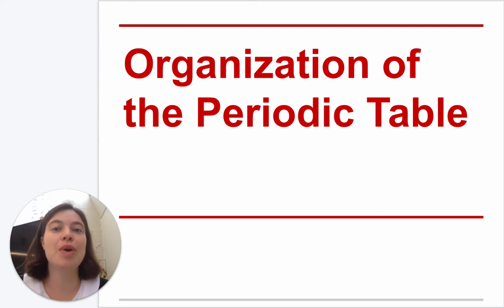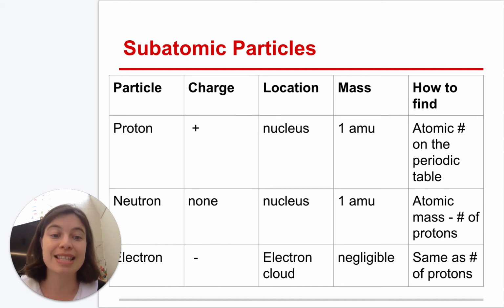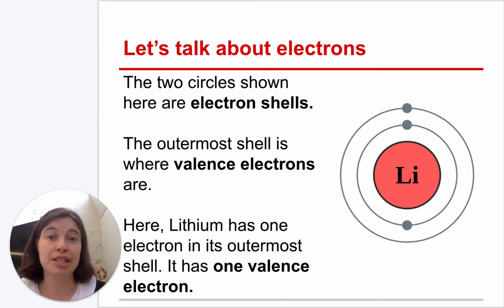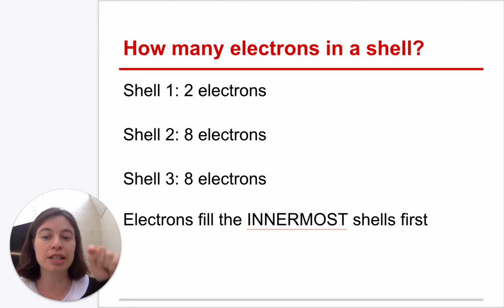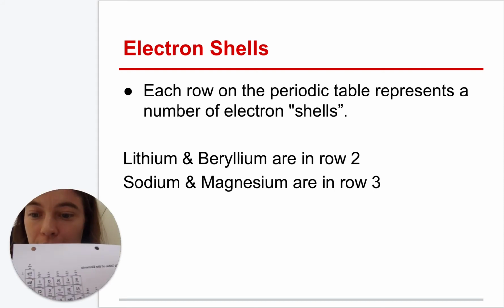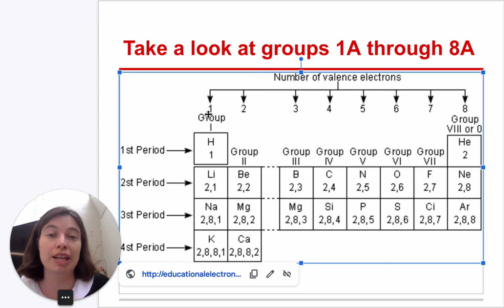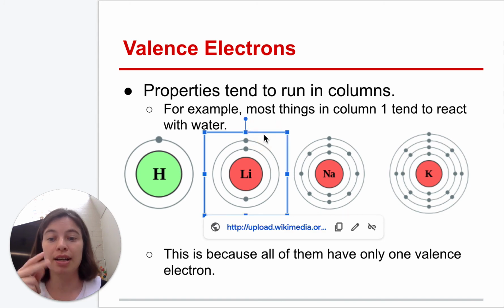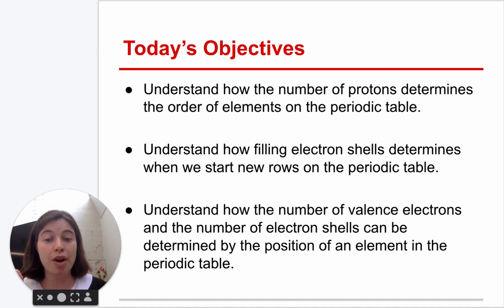Organization of the Periodic Table Part 2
Lesson Objectives

* Understand how to read a cell on the periodic table to determine its atomic number, element symbol, atomic mass, and element name.
* Be able to use the periodic table to determine the number of protons, neutrons, or electrons an element has.
* Be able to use the number of protons an atom has to determine what element it is.

What you need: chromebook, periodic table, pencil

Step 1: watch this video of me explaining the organizing principles of the periodic table.

Step 2: Complete the Classkick to test your knowledge. It should show you immediately if you got the answer right or wrong. My students can access the classkick by going to classkick.com and signing in with their school gmail accounts. If you're not in my class but want to follow along, you can complete the worksheet by going